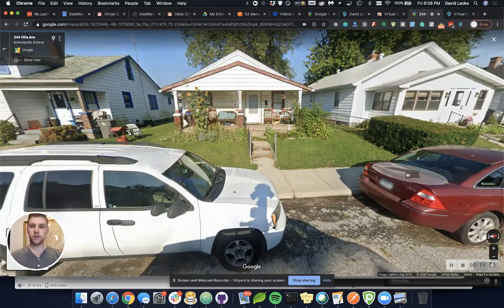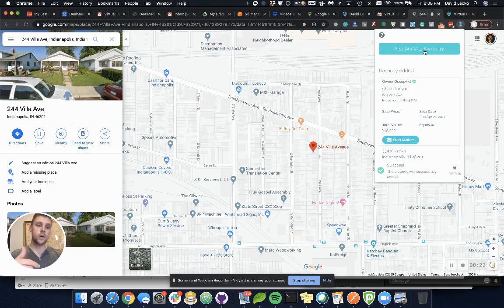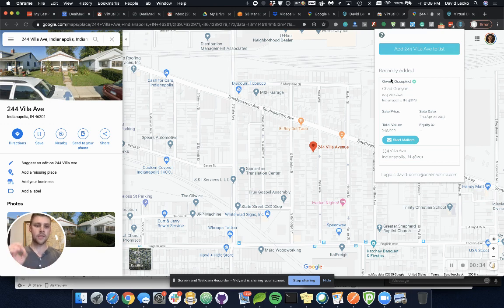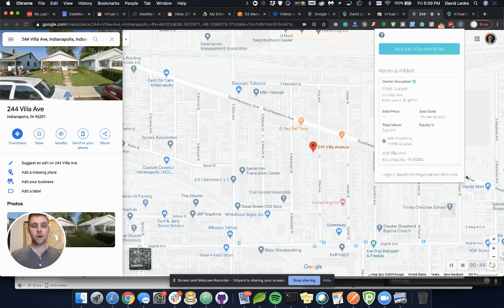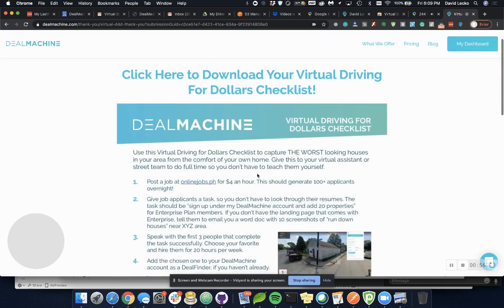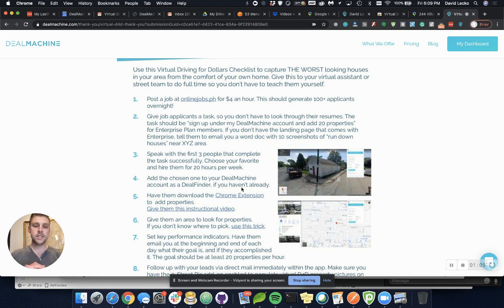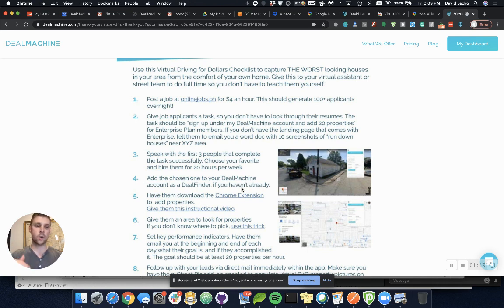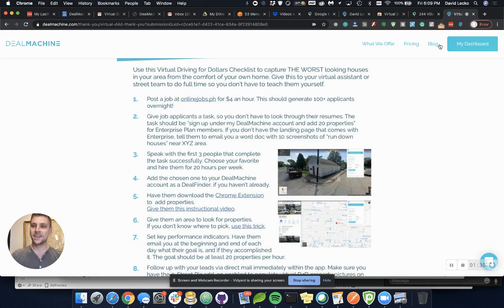Updates made to Virtual Driving for Dollars Chrome Extension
In this video, I show you how real estate investors can now see owner name, owner type, assessed value, sale date, equity, sale price, and start mailers to the owner, directly in Google Maps.